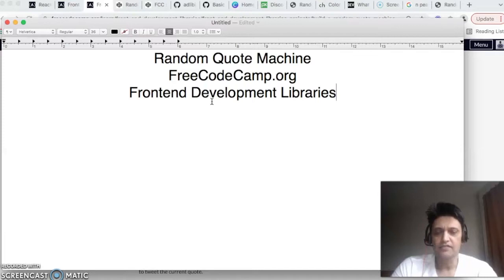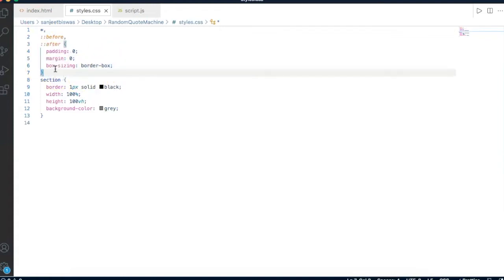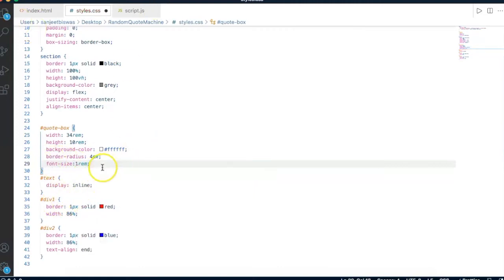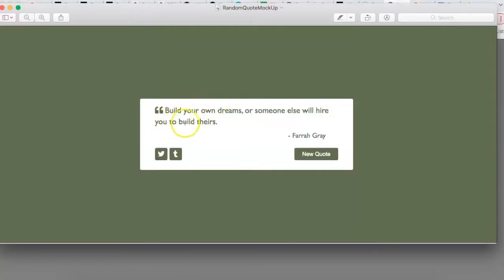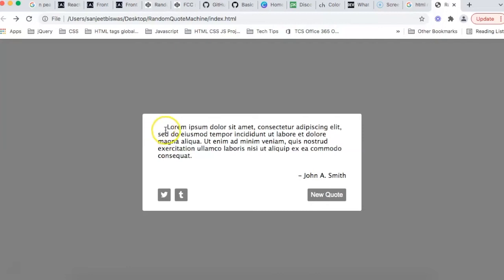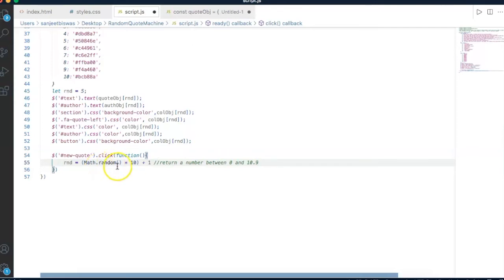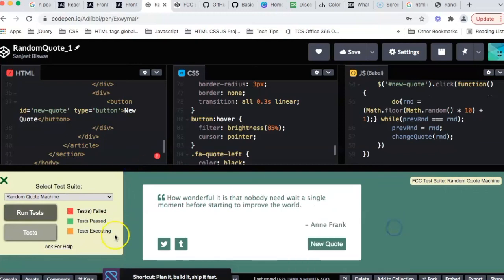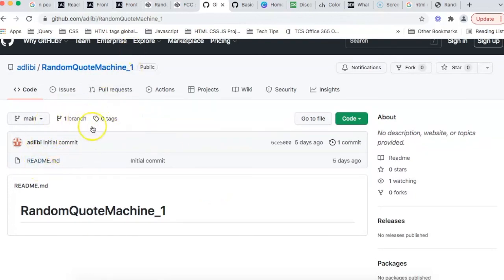FREECODECAMP RANDOM QUOTE MACHINE a.k.a Javascript Random Quote Generator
This video demonstrates how to code a Random Quote Generator from scratch using Javascript / jQuery.  Video will show how to build the app from start to finish and pass al automated tests. This is a project from one of Freecodecamp.org certification courses. Thanks.